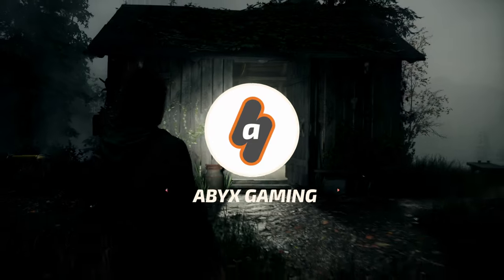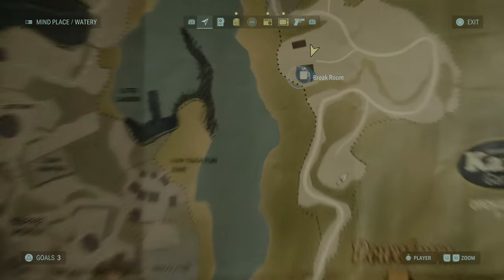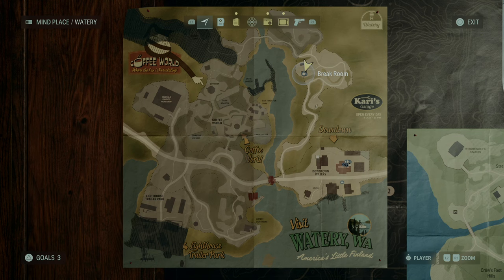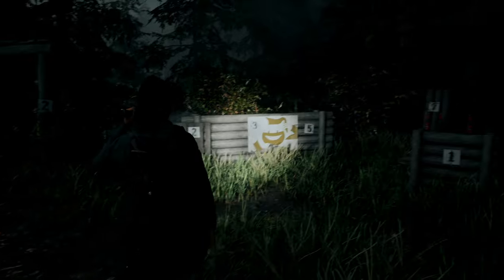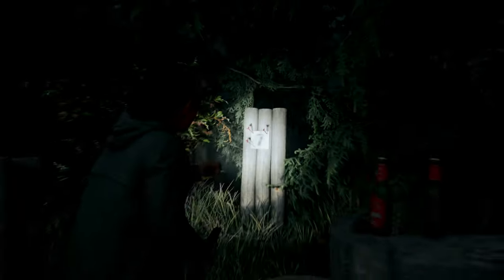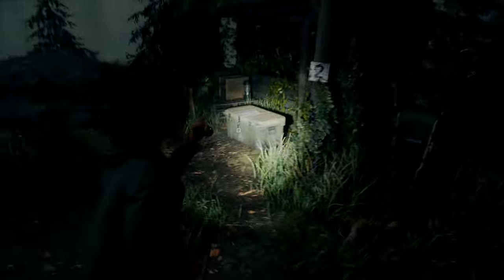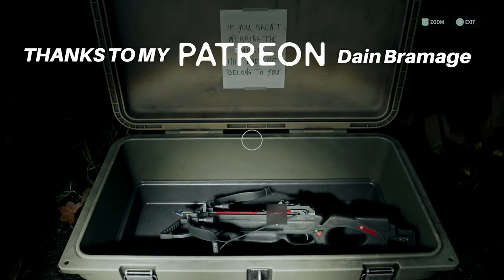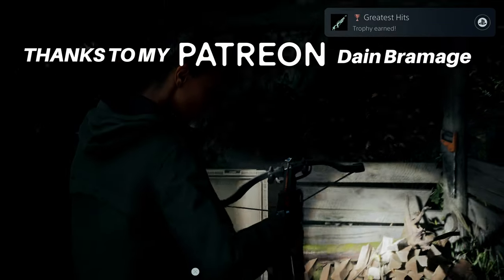QUICK GUIDE: Crossbow Cooler Lock Combination in Alan Wake 2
If you need the password for the crossbow in the cooler found outside the Break Room in Watery in Alan Wake 2 the password is 5-2-7. If you want to know more about why that is the combination, read ahead.

On your way to Coffee World in Watery you'll find a break room and just right next to it an improvised shooting range and a cooler with a lock that hides the Crossbow. The Password for this is actually pretty simple: If you take a look at the bolts fired in the shooting range you'll notice that 3 numbers have either 1, 2 or 3 bolts fired at them. Number 7 has 3, Number 5 has 1 and Number 2 has 2; making the lock combination 5-2-7. Enter that code in the lock and you'll now have a brand new weapon to face the darkness.

Be sure to check out more Alan Wake 2 videos that I will be uploading to this playlist right here as I progress through the game, but for now, I hope this was useful, thank you for watching and keep enjoying the game.

PS5 Quality Mode Gameplay for Control, the remaster of the classic game from Remedy.

0:00 Intro
0:28 Cooler Lock Combination
1:00 More Alan Wake 2 here!!